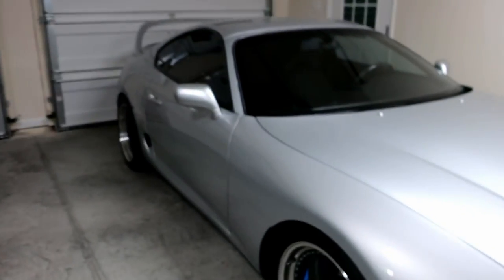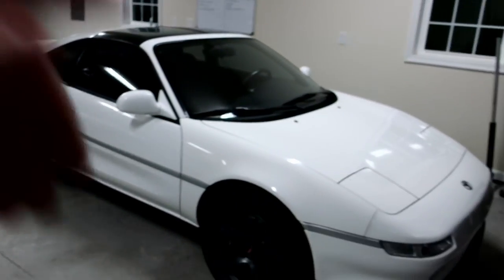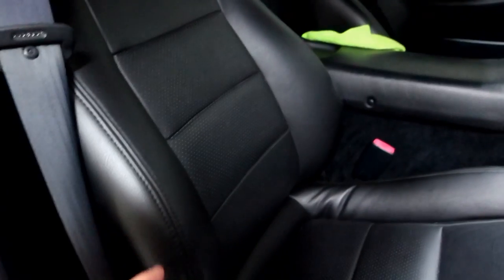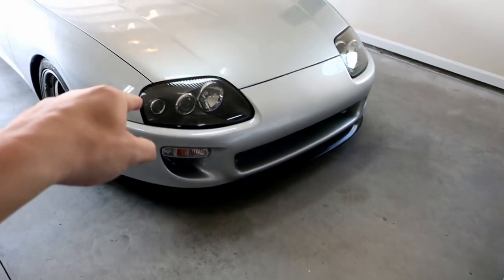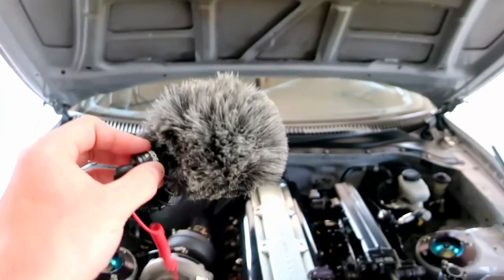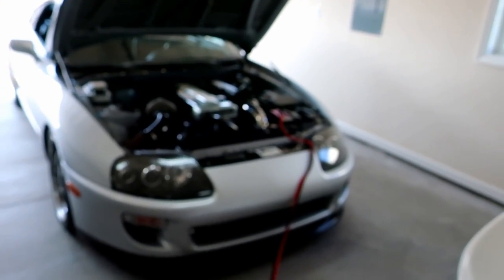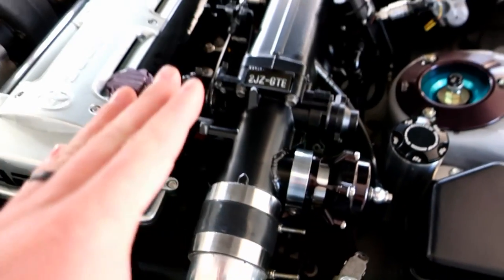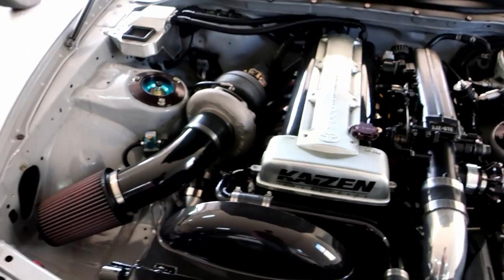Toyota Supra Single Turbo MIC In Engine Bay!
ICE COLD KEYSTONE KEY TAGS

Rouzerville, PA
17250

***Social Media***

+SOAP For 20% of your first order use code “thedopesoap” at check out

Camera Equipment & Editing Software:
Camera: NIKON D5100
Vlog Camera: CANNON G9X
Go-Pro: 5
MIC: Takstar
MIC: RODE Micro
Editing Software: COREL Studio